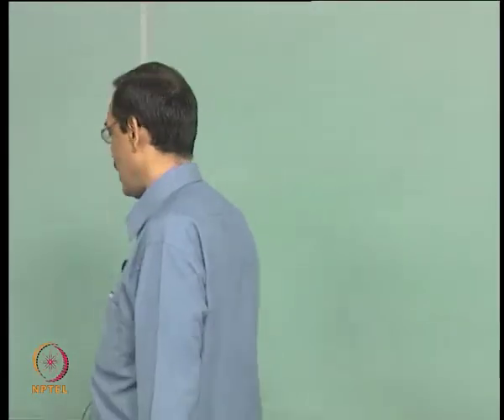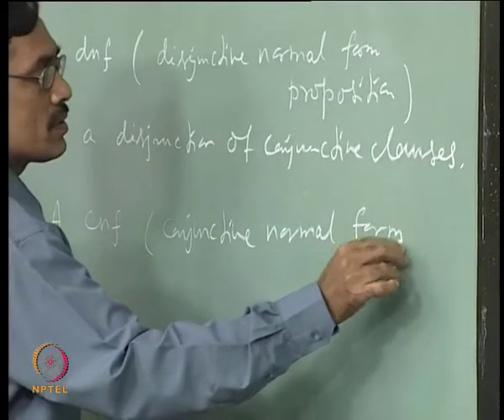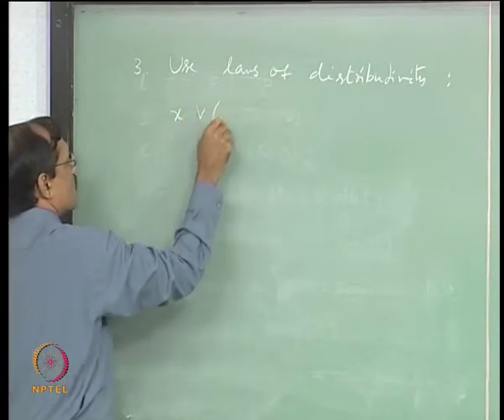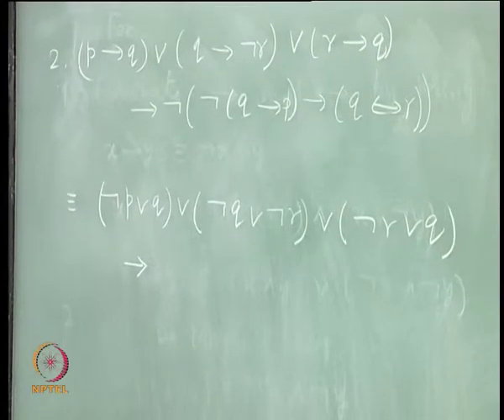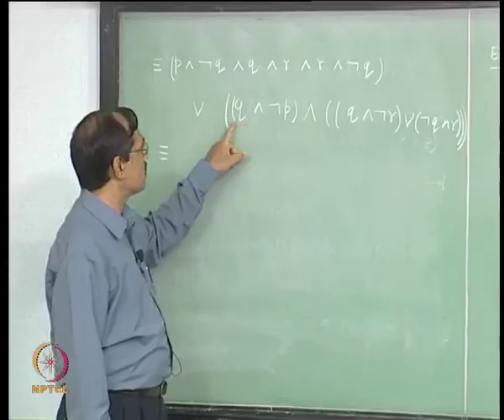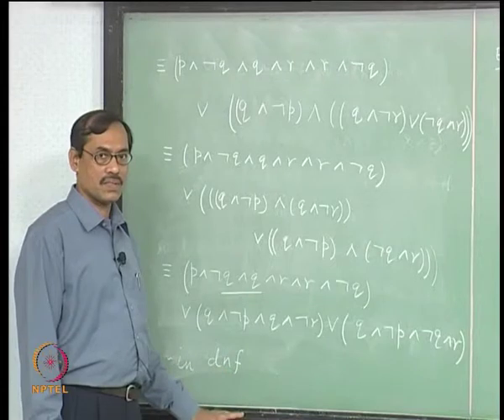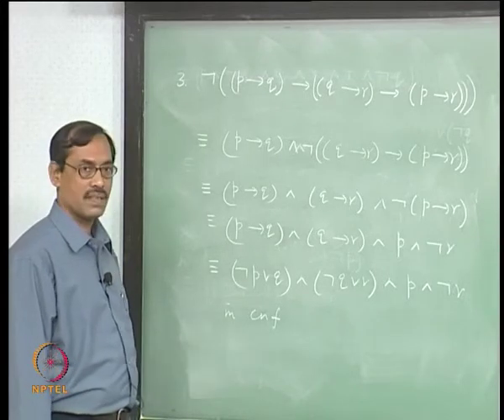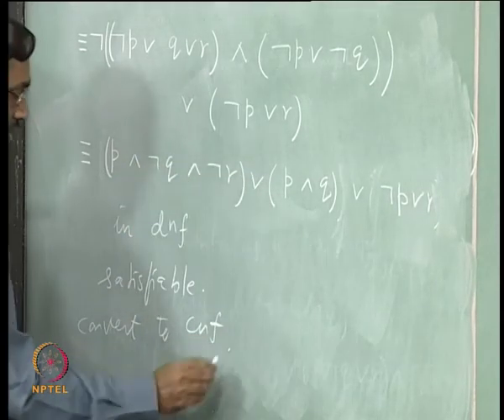Mod-01 Lec-09 Lecture-09-Normal forms